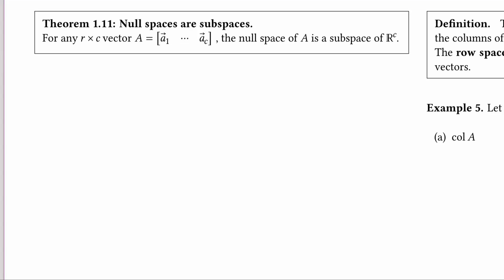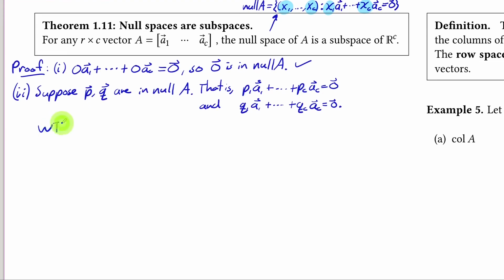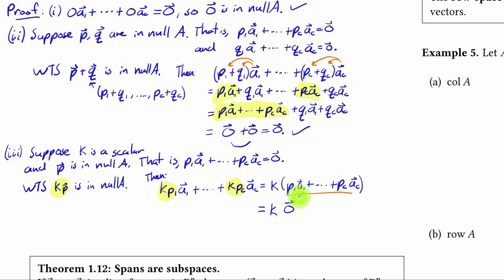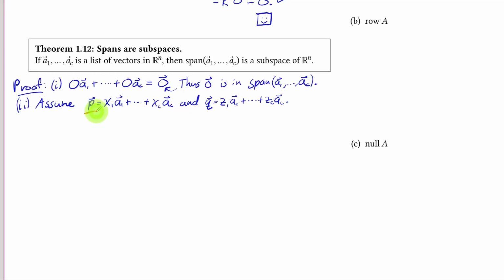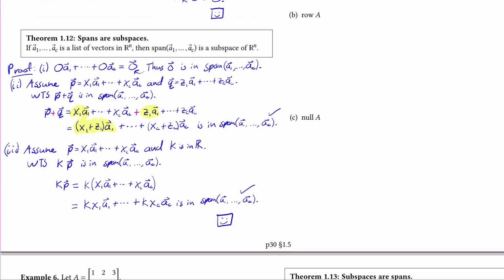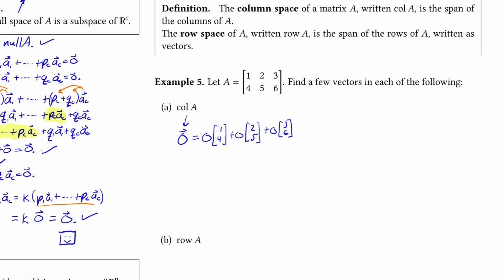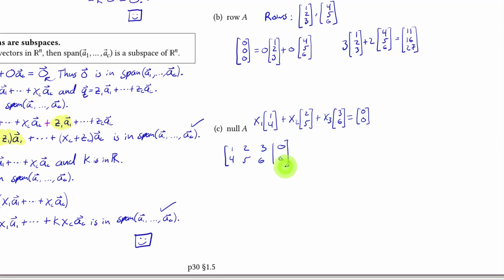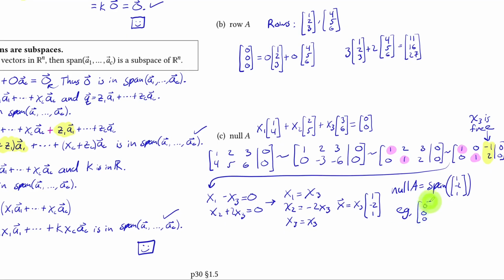Linear Algebra 1.5 part 2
Theorem 1.11 (null spaces are subspaces). Theorem 1.12 (spans are subspaces). Definition of column space and row space of a matrix. Example 5.